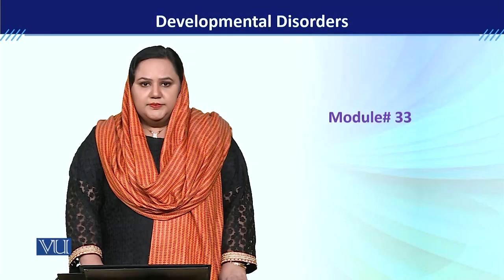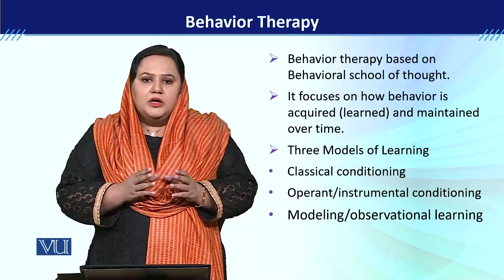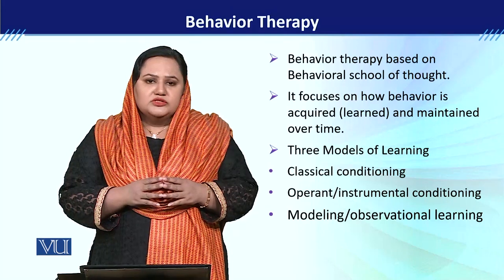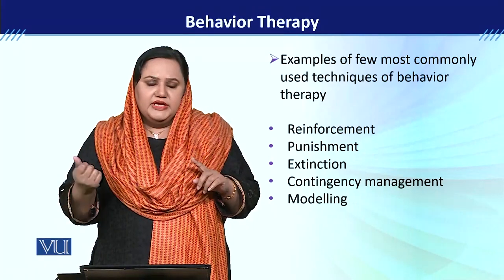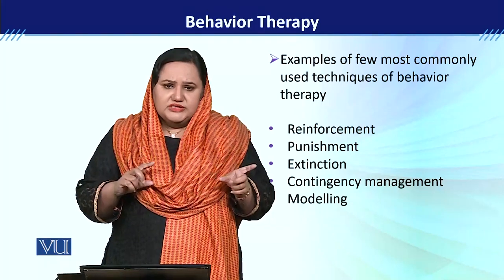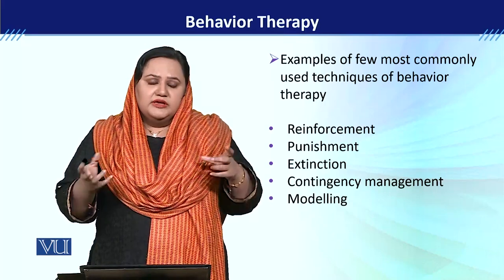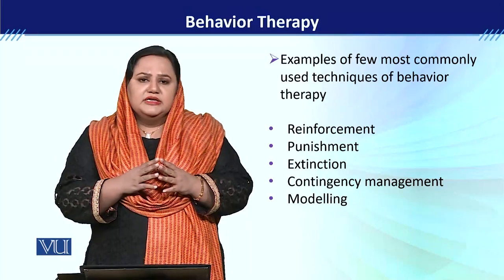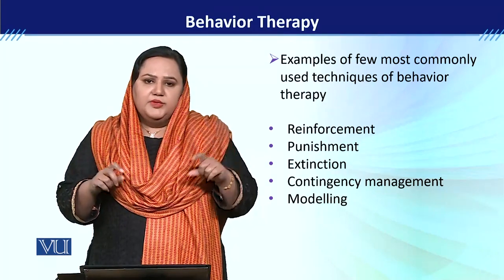PSY613_Topic033 | Developmental Disorders